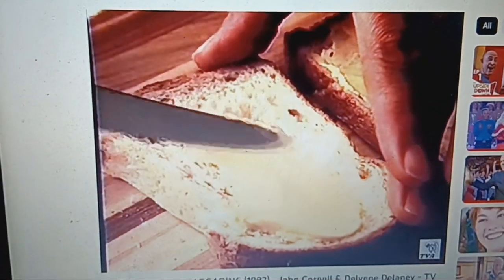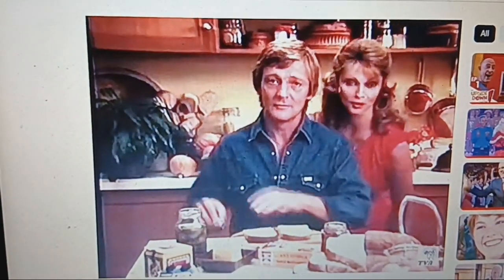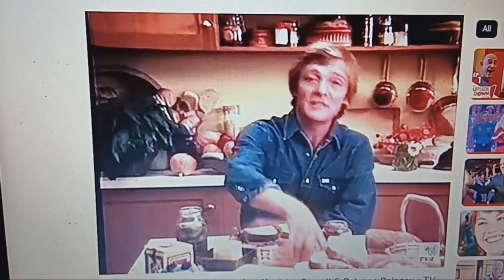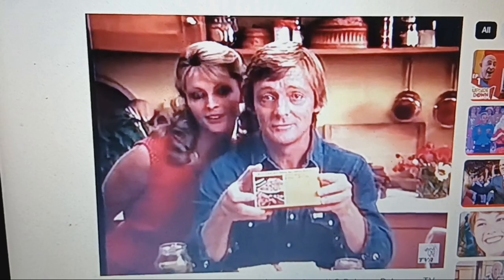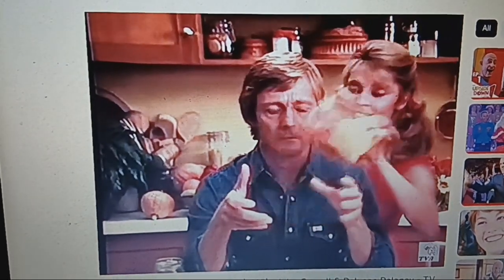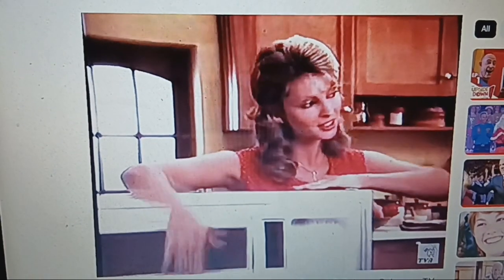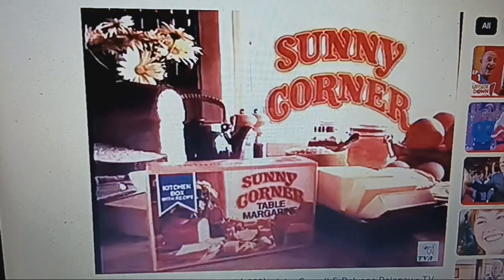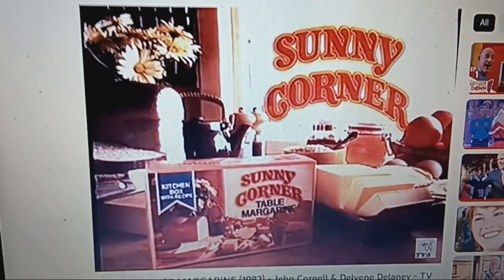Sunny Corner 1982 Ad